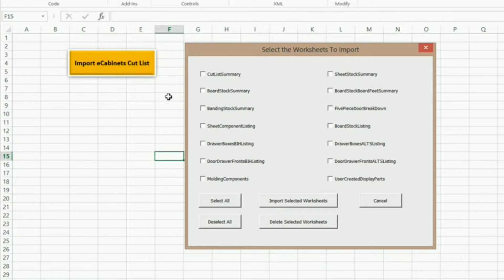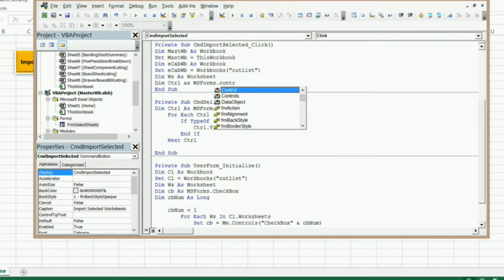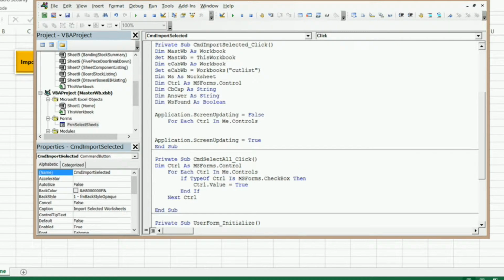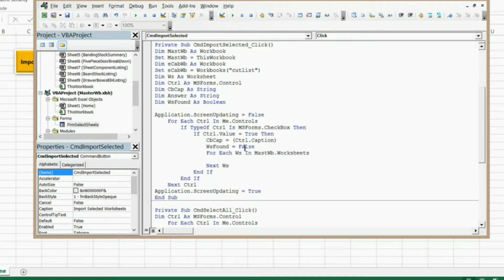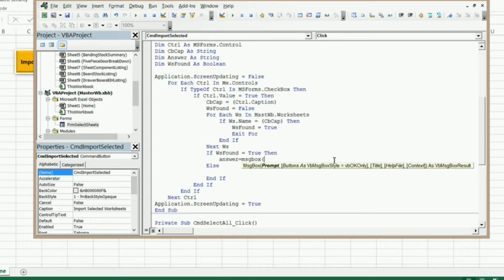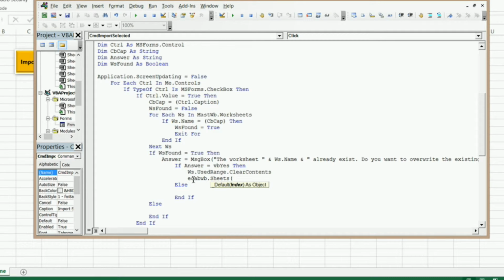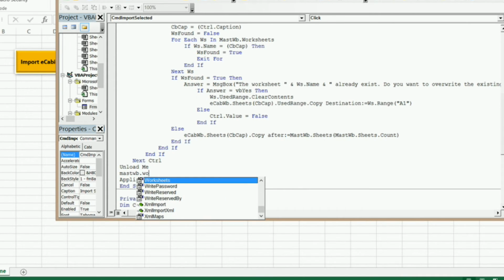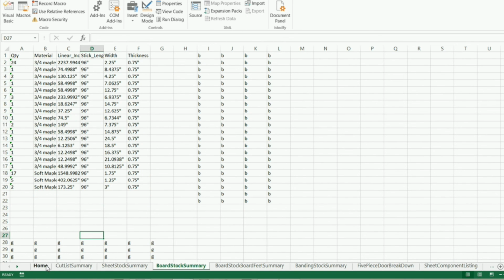Create a userform to import worksheets from eCabinets excel cutlist into a master workbook part 3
In this video I will show you how to program the button that will import the selected worksheets from the excel workbook that eCabinets generates when it is clicked.